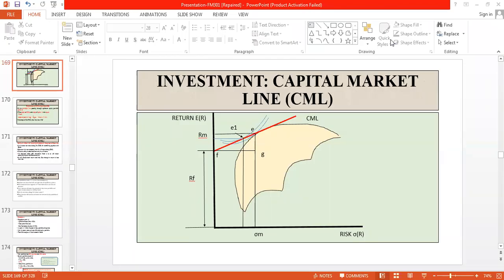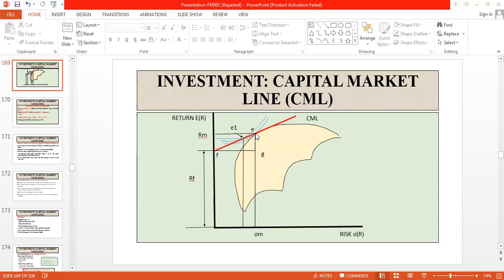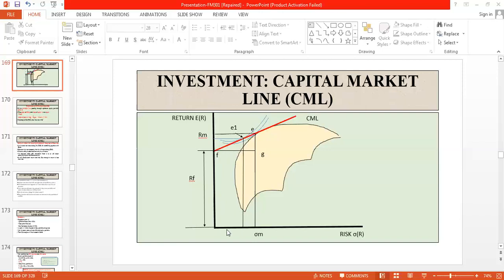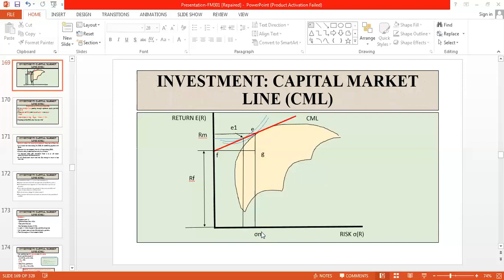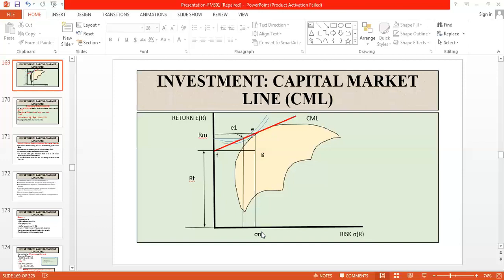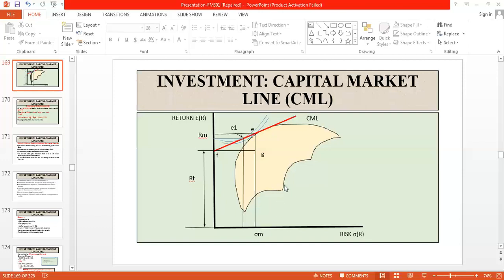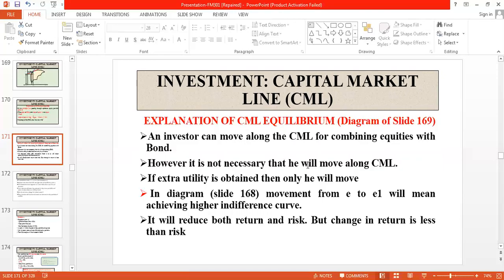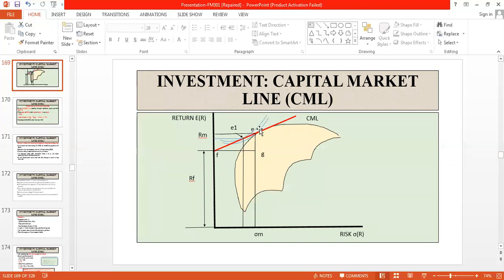zoom 0 3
FM401 Investment and portfolio analysis of MACAU 4th Semester MBA